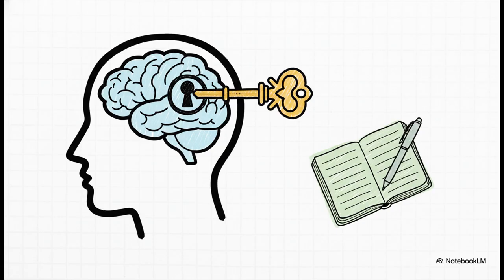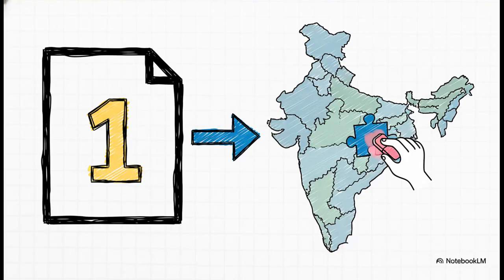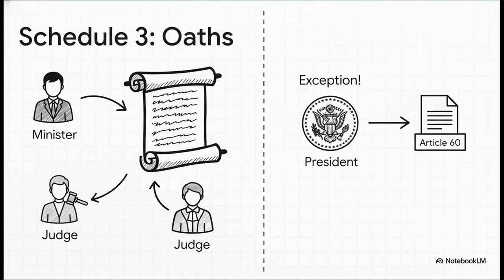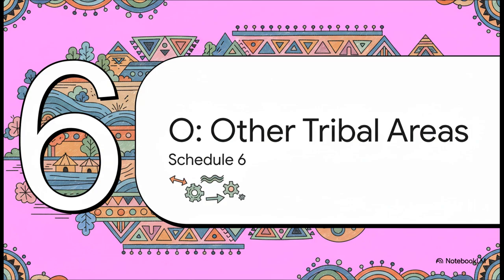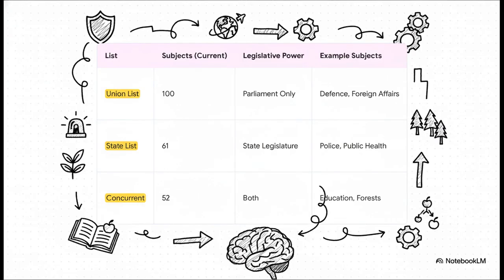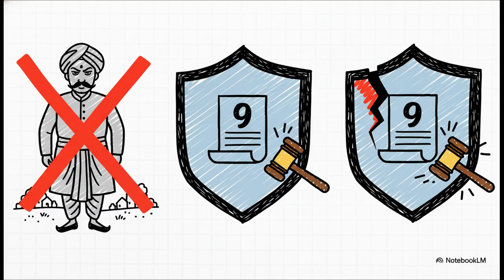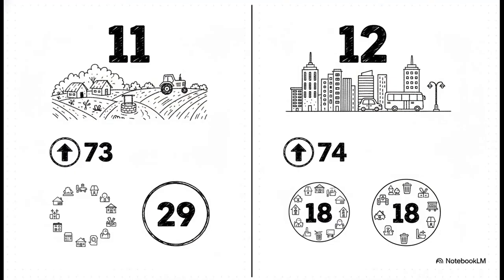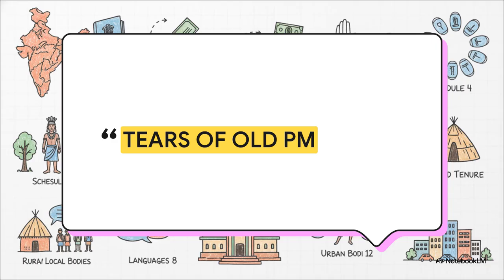Indian Constitution Schedules Explained in 10 Minutes | SSC & GATE Polity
This educational video is generated using AI tools and curated for exam preparation purposes.